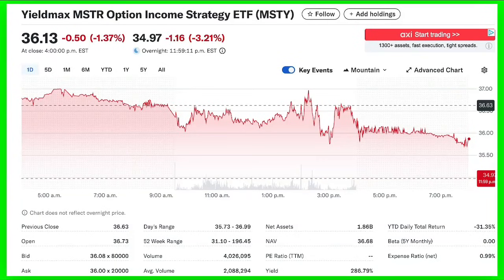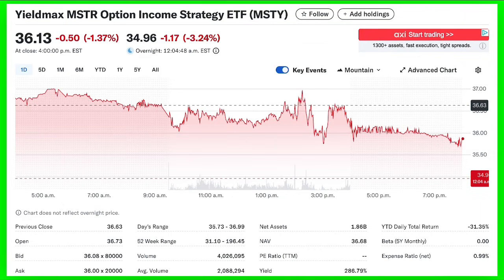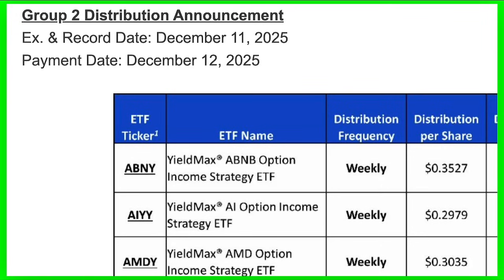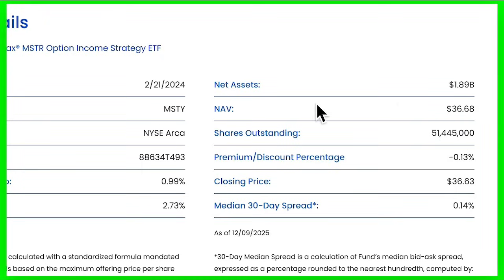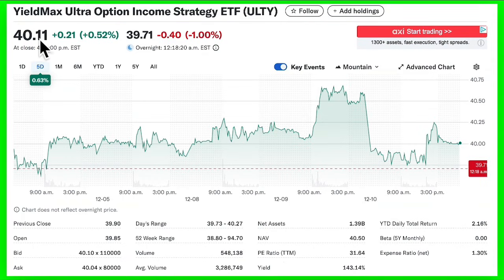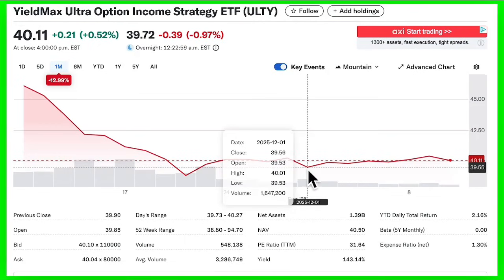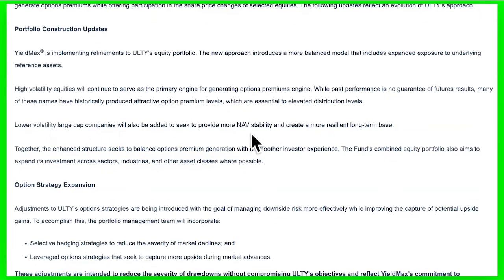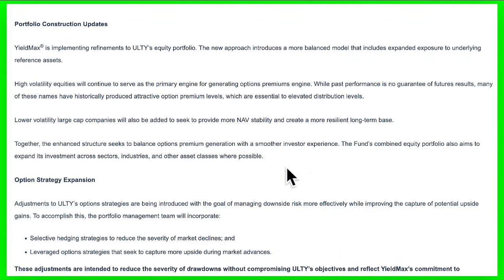This Will Change EVERYTHING for ULTY (MSTY Post-Split Update)!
In today’s video, we break down two major ETF updates affecting YieldMax investors: MSTY and ULTY. First, we cover MSTY’s 1-for-5 reverse split from December 8th, how it impacted the price, and details on the first post-split distribution—including all important dates investors must track.

Then we shift to ULTY, reviewing its 1-for-10 reverse split from December 1st and the newly revised YieldMax portfolio strategy designed to stabilize the fund and smooth out future distributions. We also explain how YieldMax is implementing a more balanced exposure model for better long-term consistency.

(MSTY update, ULTY update, YieldMax reverse split, dividend news, ETF price movement — full breakdown below)

If you invest in YieldMax ETFs or are considering them, this is an important update you don’t want to miss.

📌 Chapters

00:00 — Introduction & Major Updates
00:24 — MSTY: Reverse Split & Price Movement
01:54 — MSTY: First Post-Split Distribution Announcement
04:07 — ULTY: Reverse Split & Price Performance
06:00 — ULTY: Updated Portfolio Strategy
08:21 — Final Thoughts & What Investors Should Watch Next